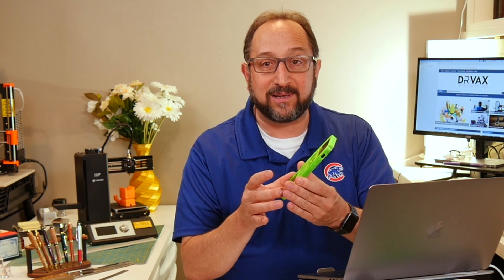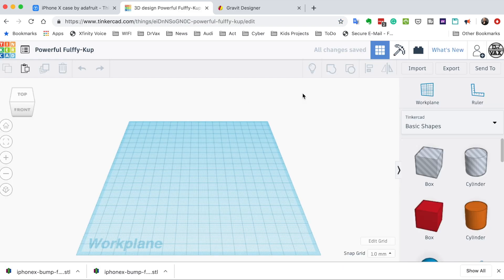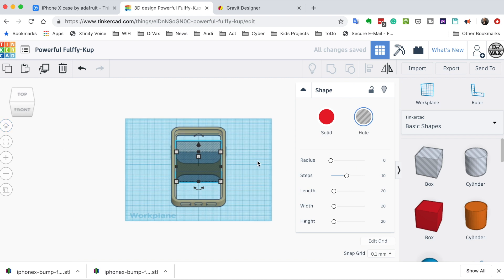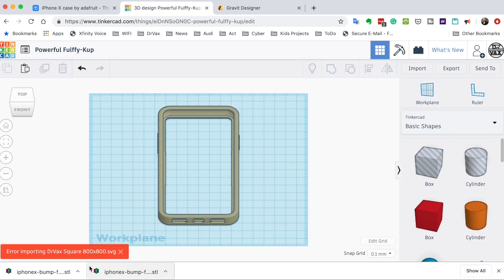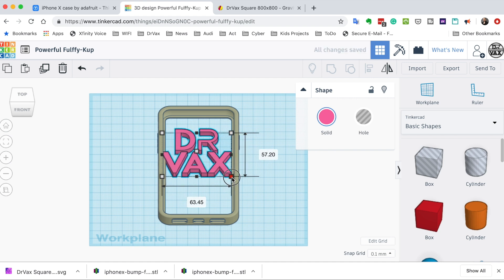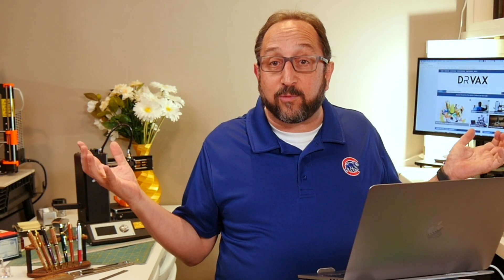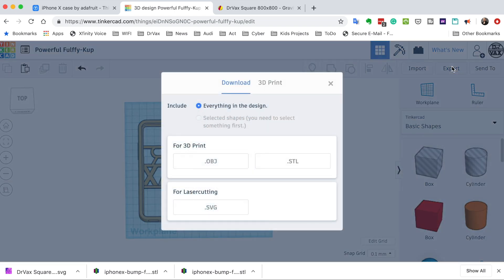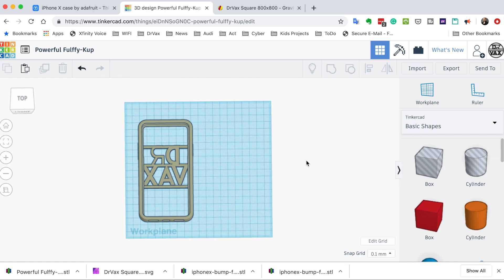Custom 3d Printed Phone Case Designed with Tinkercad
Learn how to download a phone case design from Thingiverse and then customize it by using Tinkercad and Gravit.  The video also contains hint for how to best 3d print it in TPU.

The case was printed on a Monoprice Ultimate 2 printer using SainSmart TPU.   I have had good luck with SainSmart TPU on both Bowden and Direct Extruder machines, including my Creality Ender 3 and 5,  and my Monoprice Select Mini.